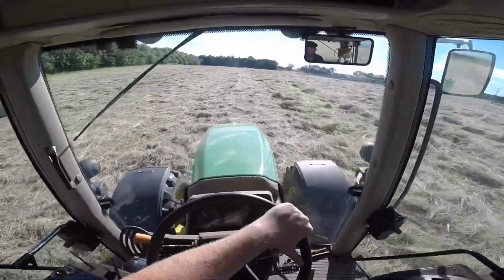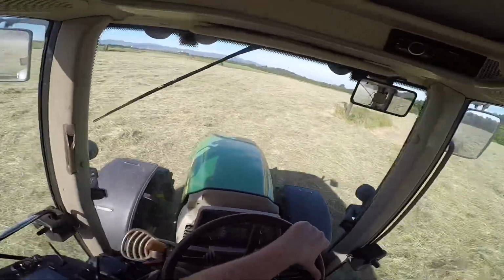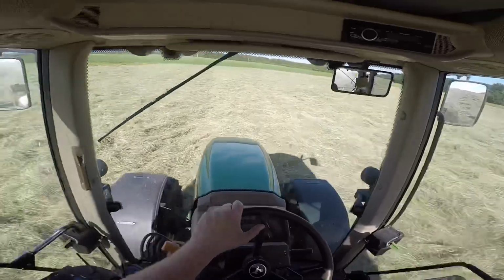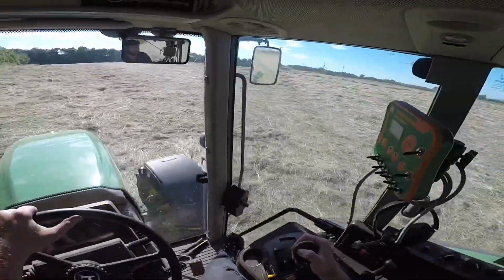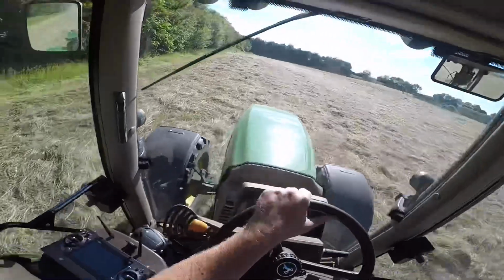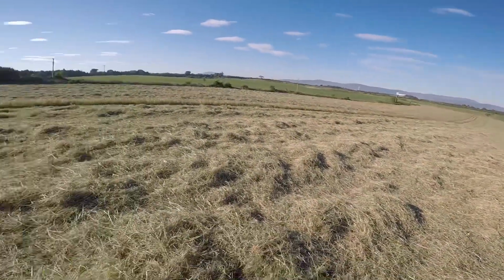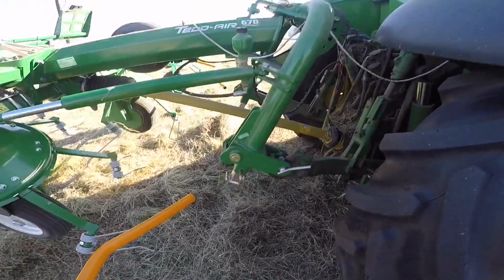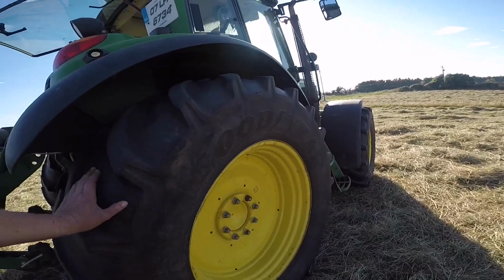TEDDING, SMALL 6420 PROBLEM AND LOOK AT THE MALONE 150 ACRES IN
Tedding again today 6420 has developed a small issue and give my opinion on the malone tedder now I’m using it for almost 150 acres...